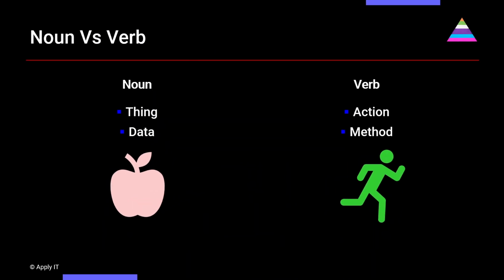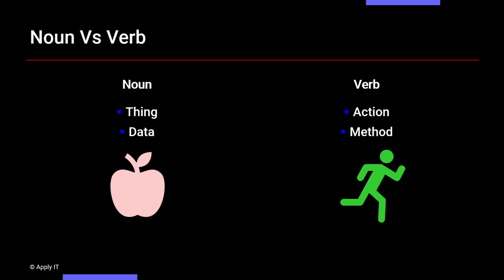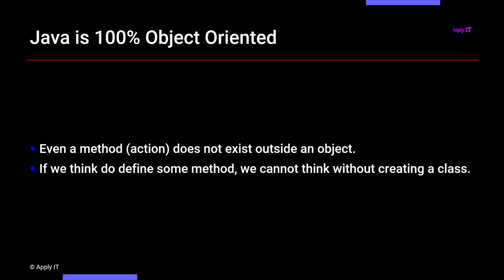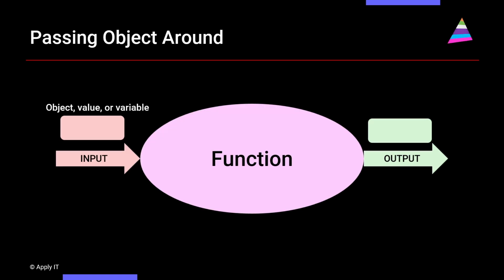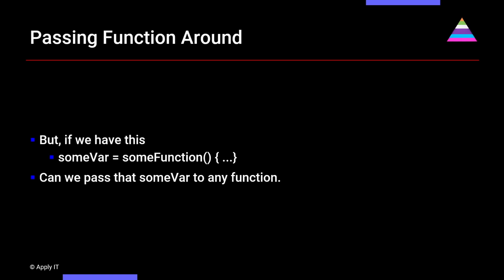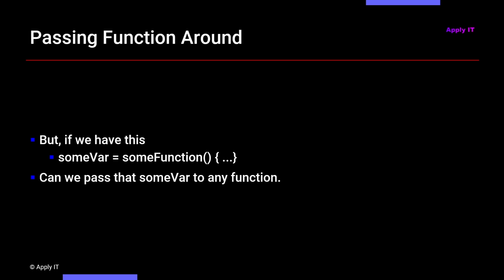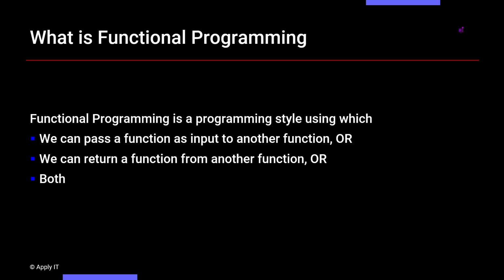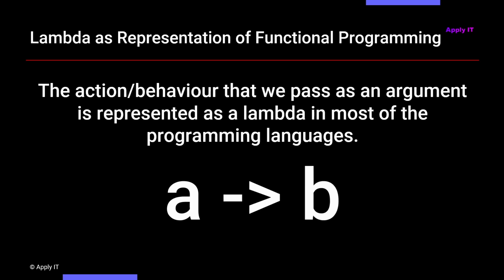What is Functional Programming in Java | 01 | Apply IT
Functional programming in Java is a modern way of writing real world solutions. This video explains what exactly a functional programming is. It differentiates concepts of passing object around and passing function around. It also explains concepts using analogy so that you can easily understand it. Finally, the video emphasizes on lambda pattern.